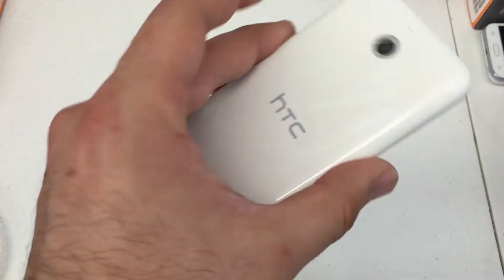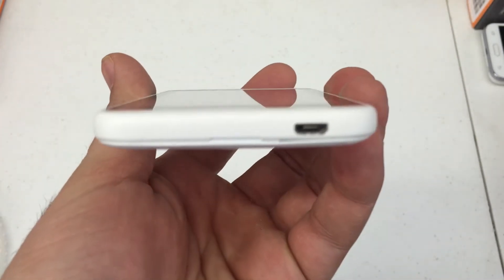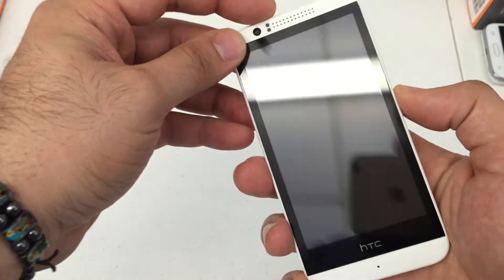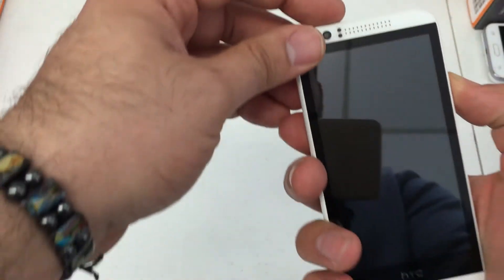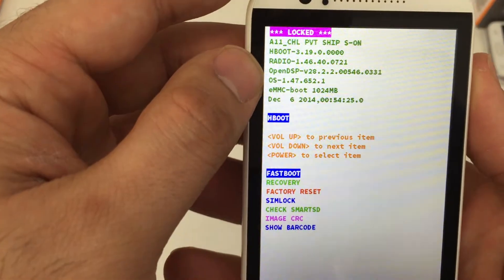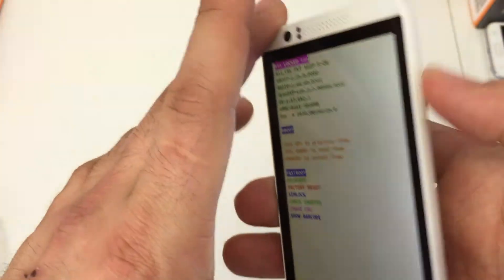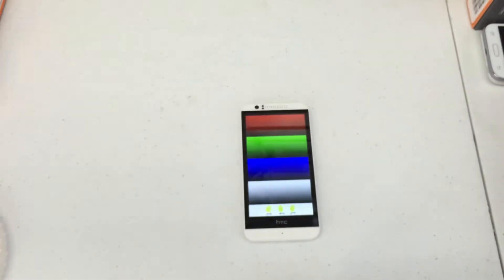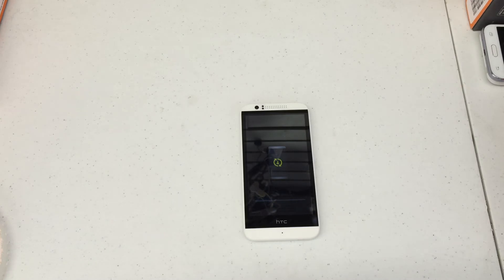How to hard reset HTC desire 510 Boost Mobile Android 4.4 Remove Password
Volume down and power .  Follow recovery menu steps .